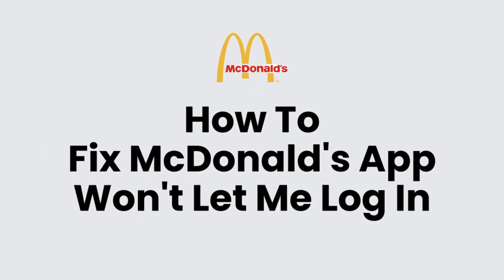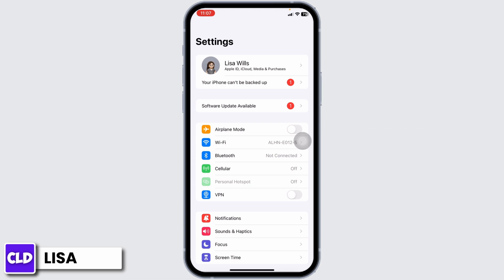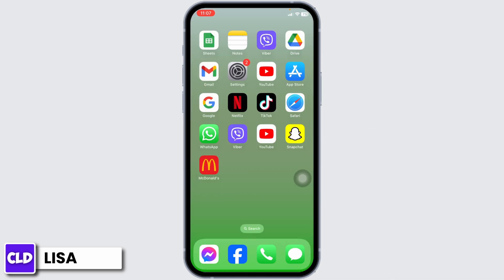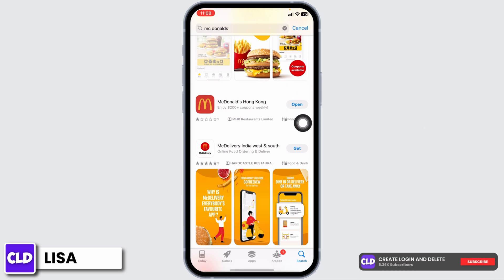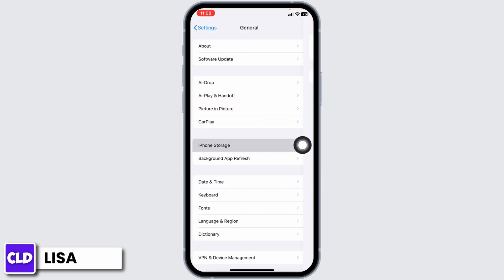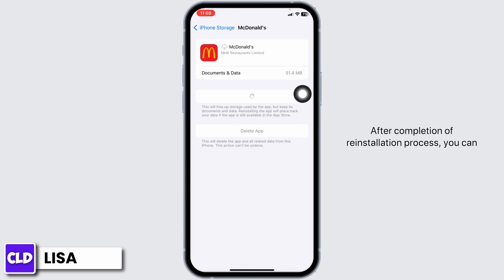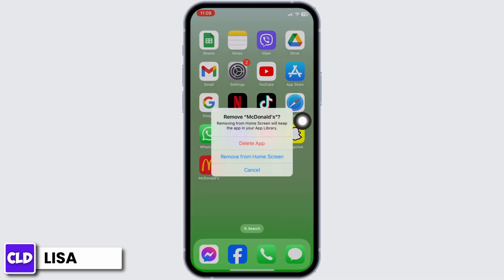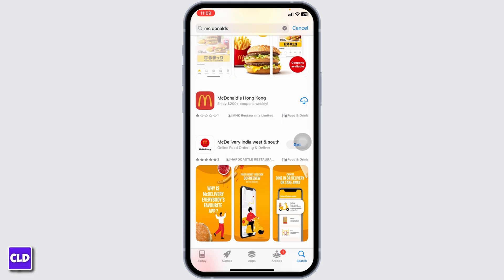McDonald's App Won't Let Me Log In: How to Fix McDonald's App Won't Let Me Log In (2024)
Tutorial On How to Fix McDonald's App Won't Let Me Log In 2024.

Having trouble logging into the McDonald's App can be a real inconvenience, especially when you're trying to quickly place an order or take advantage of a special deal. This tutorial aims to address these login issues specifically in the 2024 update of the app. Whether you're using an iPhone or another device, we will provide you with practical solutions and tips to resolve the login problems so you can return to enjoying your favorite McDonald's treats without any hassle.

👋 Welcome to Create Login And Delete! In today's tutorial, "Tutorial On McDonald's App Won't Let Me Log In: How to Fix McDonald's App Won't Let Me Log In (2024)," we're tackling a common issue many users face with the McDonald's App.

Key topics we'll cover:
1. **McDonald's App Won't Let Me Log In**: Understanding the common reasons behind login issues on the McDonald's App.
2. **Can't Login to McDonald's App iPhone**: Specific solutions for iPhone users experiencing difficulties with the app.
3. **Fix Can't Login to McDonald's App**: General troubleshooting steps applicable to all devices to solve login issues.

🔗 Having trouble or need further assistance? We're here to help!

📱 Timestamps:

0:00 - Introduction
0:05 - Identifying Login Issues
0:15 - Step-by-Step Solutions